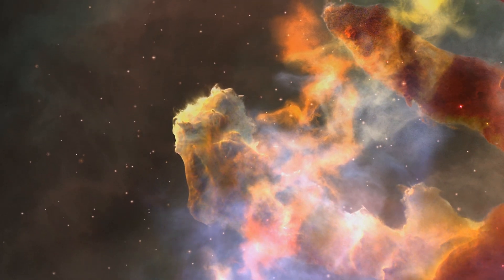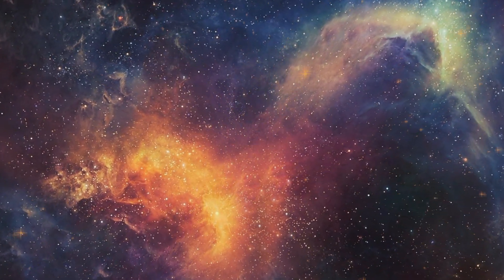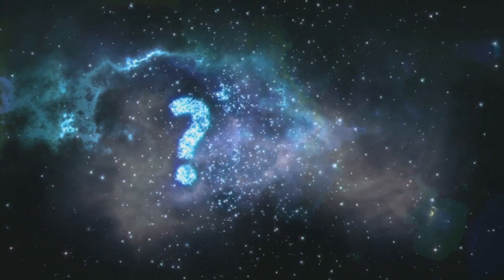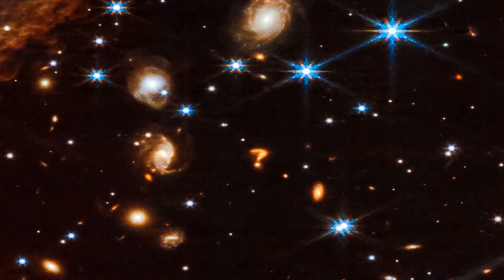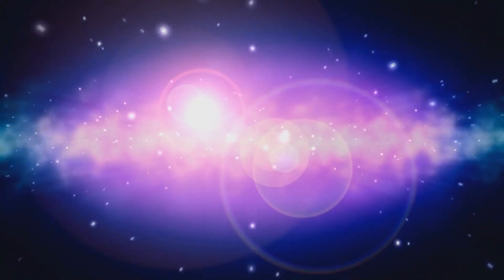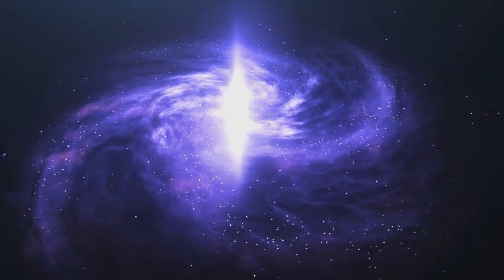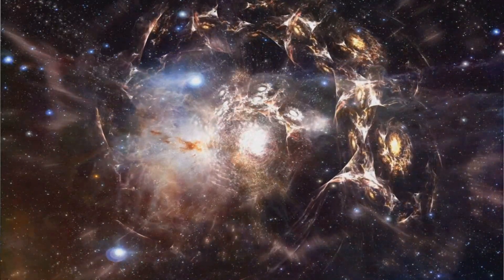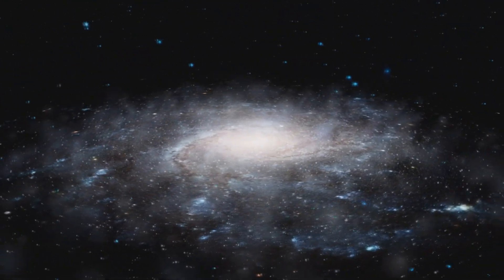JWST Discovers a Mysterious QUESTION MARK Object In Space | What Could It Be?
Prepare to be astounded by the mind-boggling mysteries of the universe! In this captivating video, we dive deep into the awe-inspiring realm of space exploration as we unravel the enigmatic "Question Mark" object captured by the remarkable James Webb Space Telescope (JWST). Could this cosmic symbol be the universe's way of posing a profound question to humanity?

🌌 Join us on a cosmic journey as we delve into the heart of this celestial conundrum, dissecting the captivating image released by the European Space Agency that showcases two forming stars in the Vela Constellation, situated a staggering 1,470 light-years away from Earth. We'll explore the intriguing patterns in space, tracing the evolution of astronomical perceptions from smudges to intricate clouds and filaments.

🔭 As we peel back the layers of cosmic intrigue, we'll hear from experts like Dr. Gregory Brown, an astronomer from the Royal Observatory Greenwich, who reflects on our innate curiosity to discern patterns in the cosmos. Discover the cutting-edge capabilities of the James Webb Space Telescope, as renowned astronomer Stephen Wilkins explains how this technology is revolutionizing our understanding of the universe.

🌟 Embark on an analytical voyage alongside us, where we investigate the potential identities of the "Question Mark" object. The Space Telescope Science Institute speculates that it may be a distant galaxy or an enthralling interaction between galaxies, crafting this mesmerizing shape. Dr. Matt Caplan, astrophysicist from Illinois State University, offers a tantalizing explanation of merging galaxies and the origin of this cosmic puzzle.

🔍 As we examine the details, you'll learn why this cosmic enigma is likely not a star, as Dr. Caplan points out the distinctive lack of eight-pronged refraction spikes typically associated with stars in JWST images. Join us in contemplating the boundless mysteries of the universe, fueled by the James Webb Space Telescope's groundbreaking observations.

🔔 Don't miss out on any cosmic updates! Join the community of cosmic enthusiasts and keep your curiosity alive as we navigate the universe's grand enigmas together!

🌠 Share your thoughts on this enthralling cosmic discovery in the comments below! Have you ever wondered what the universe might be asking us through this monumental "Question Mark" formation? Let's engage in a cosmic conversation and explore the limitless wonders that await our exploration.

1. The videos have no negative impact on the original works.
3. The videos are transformative in nature.
4. We use only the audio component and tiny pieces of video footage, only if it's necessary.